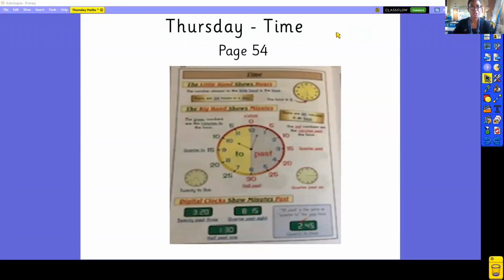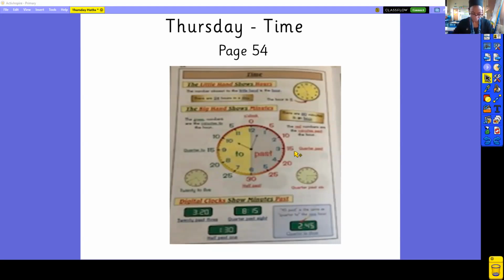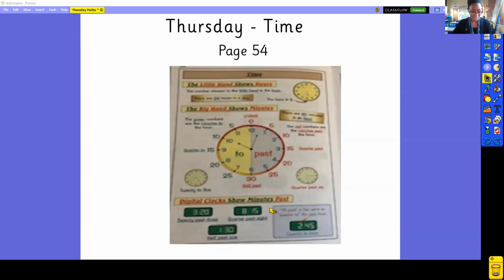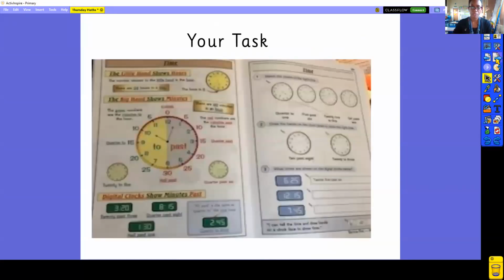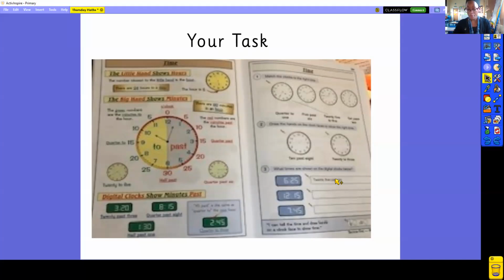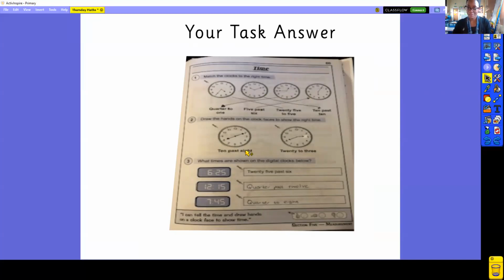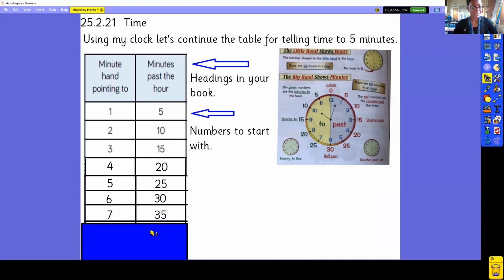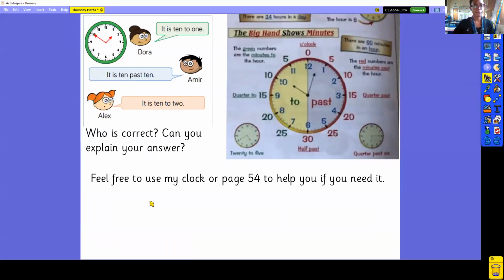Maths Intro - Thursday - Week 7